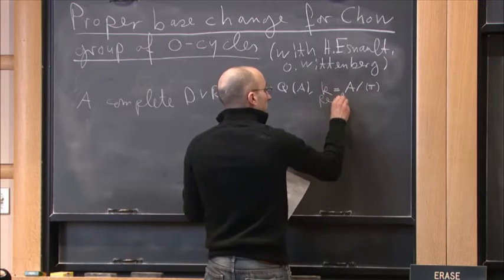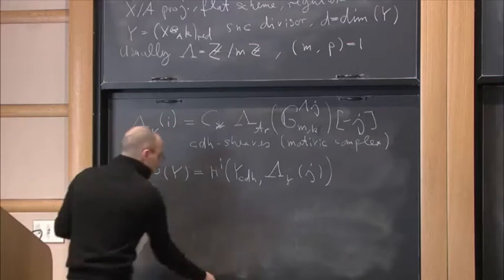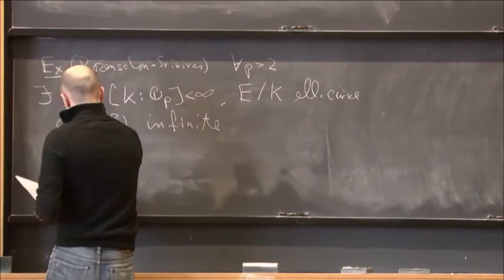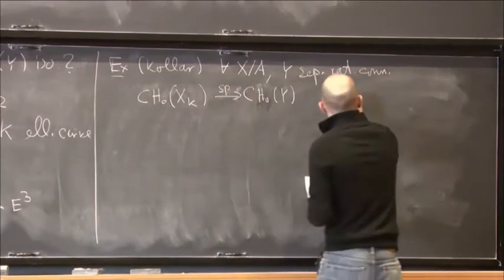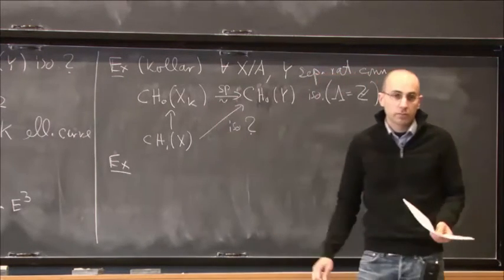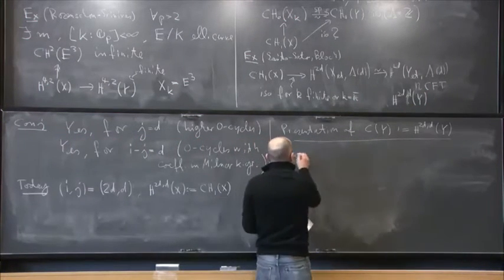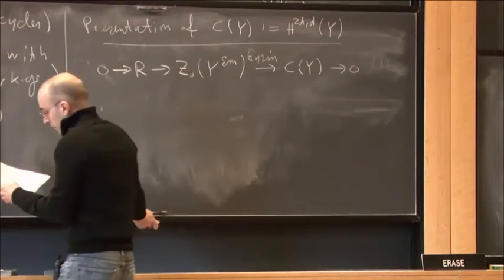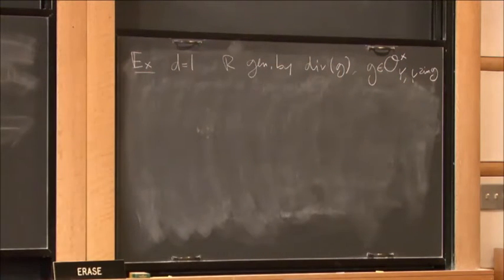Proper base change for zero cycles - Moritz Kerz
Moritz Kerz
University of Regensburg; Member, School of Mathematics

We study the restriction map to the closed fiber for the Chow group of zero-cycles over a complete discrete valuation ring. It turns out that, for proper families of varieties and for certain finite coefficients, the restriction map is an isomorphism. One can also ask whether for other motivic cohomology groups with finite coefficients one gets a restriction isomorphism.